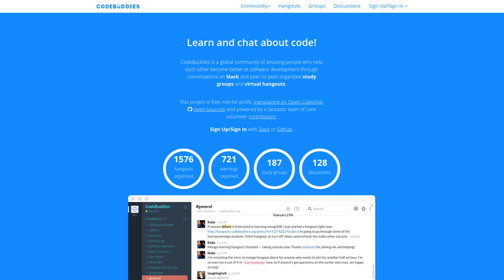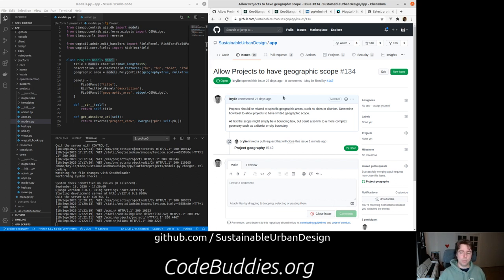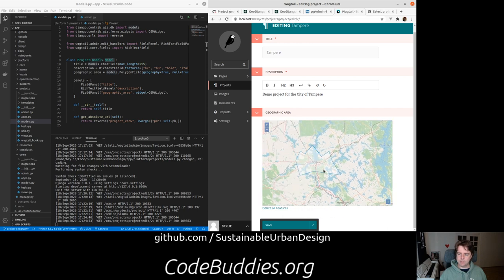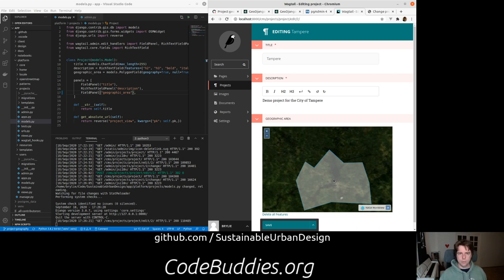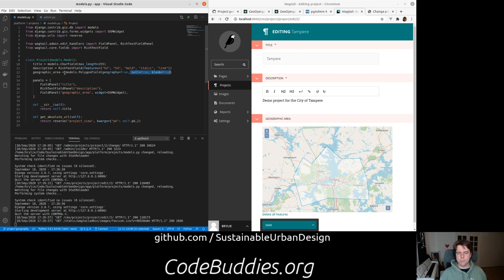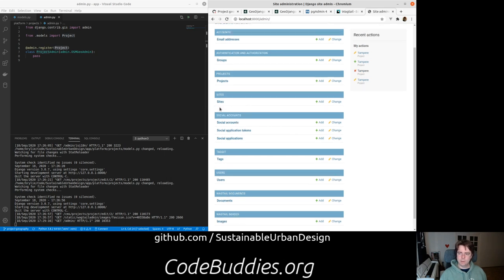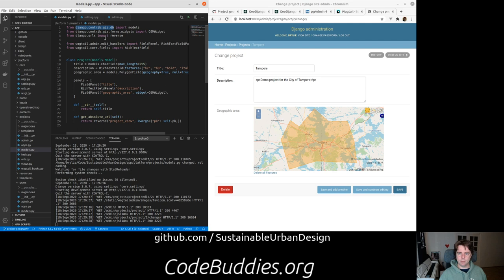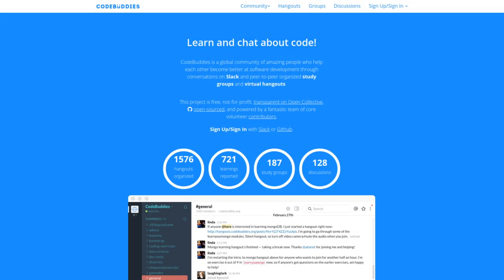Adding a Geography field to a Django model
We add a Geography field to our Django "Project"model and then display it on an OpenStreetMap Leaflet.js base map in the Wagtail and Django admin UIs.